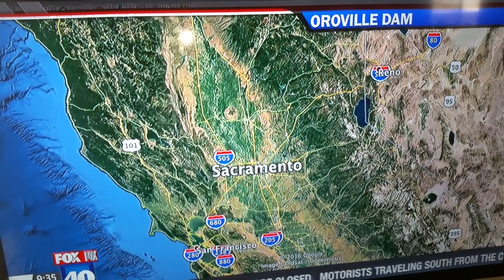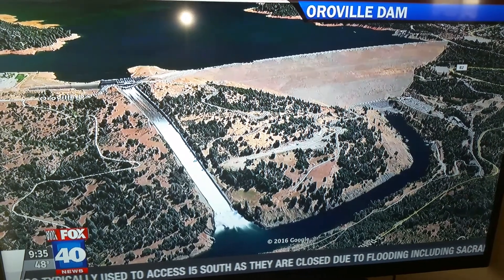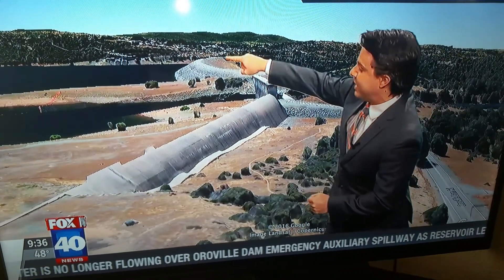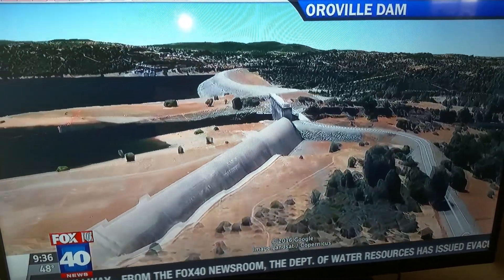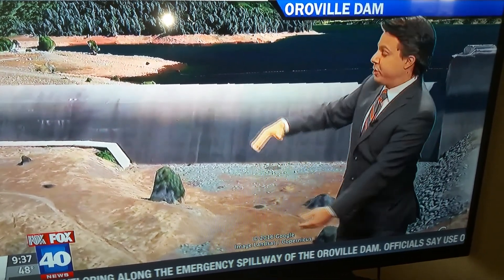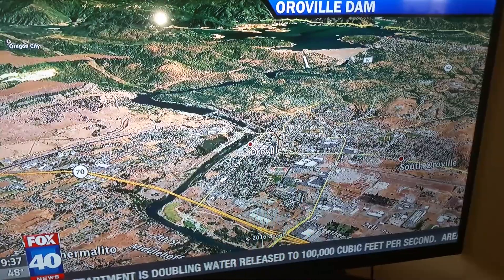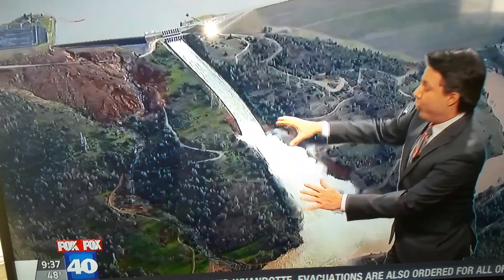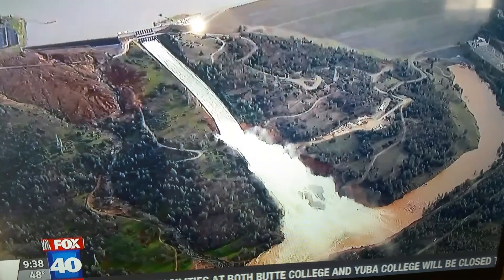"Why" Oroville Dam Evacuation Happened 2017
A great explanation of Oroville Dam concern